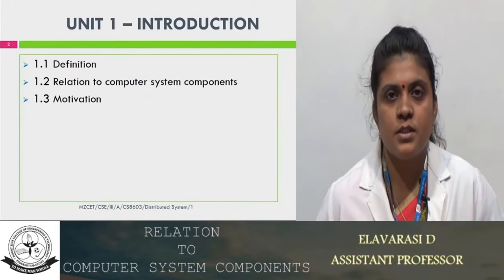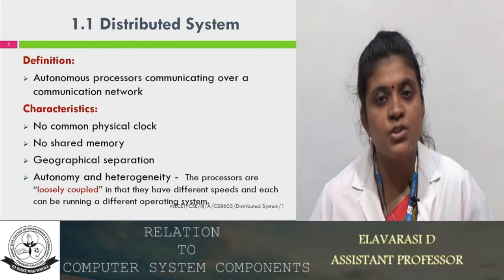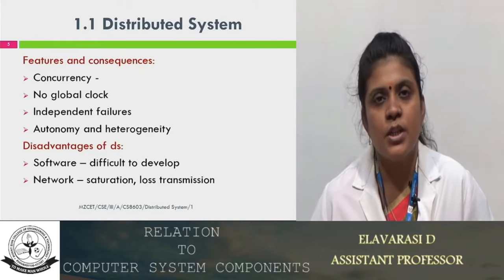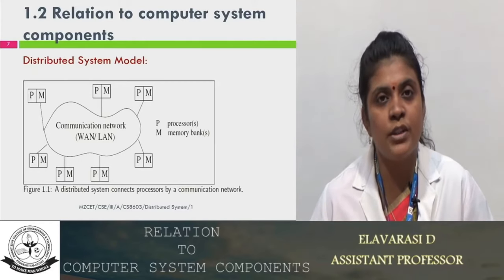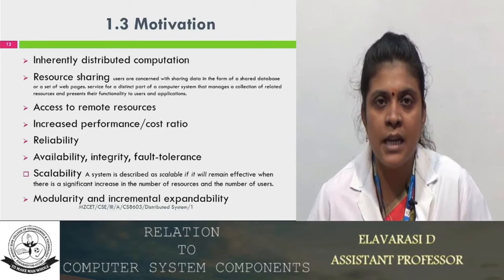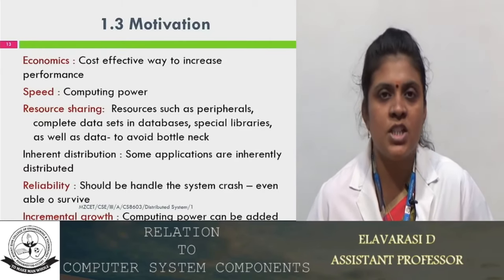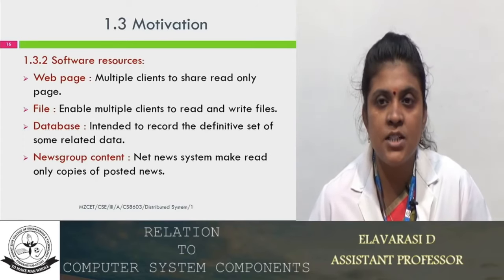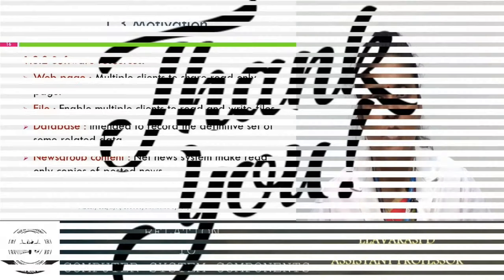RELATION TO COMPUTER SYSTEM COMPONENTS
Information and Communication Technology (ICT) in education is the mode of education that uses information and communications technology to support, enhance, and optimize the delivery of information.